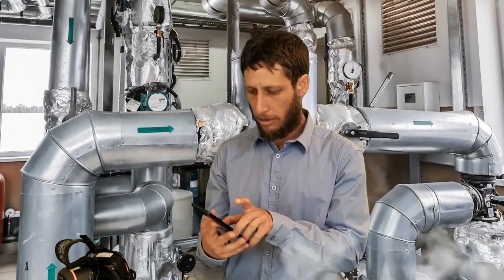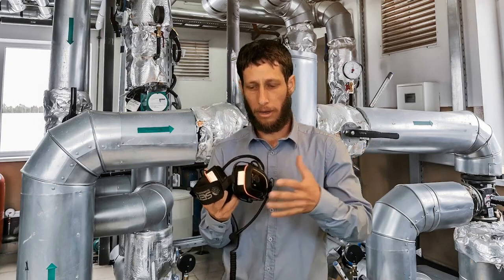Maximo Voice Assistant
IBM researchers have created a hands-free version of Maximo that allows technicians to interact with the tool with the help of a voice assistant. Using Maximo Voice Assistant, technicians can carry out inspections, log task execution, open service requests, get instructions, give guidance, and conduct task concierge management.